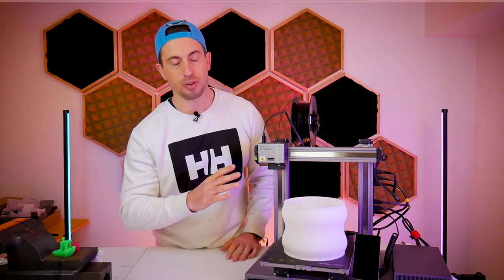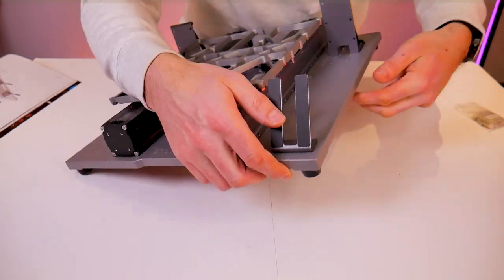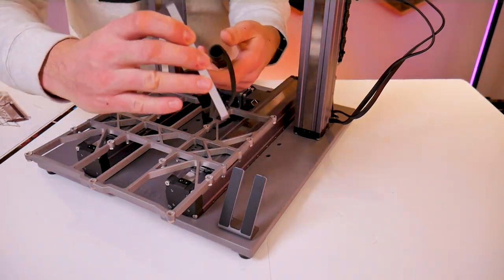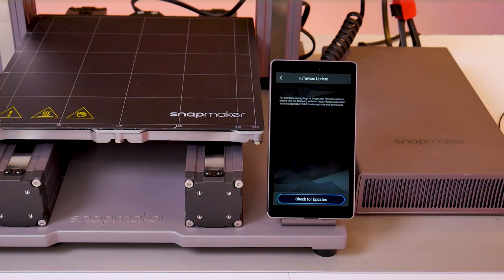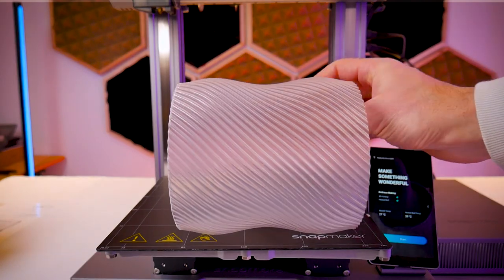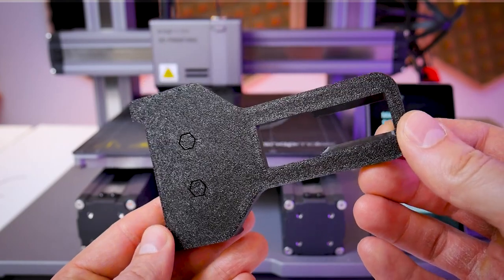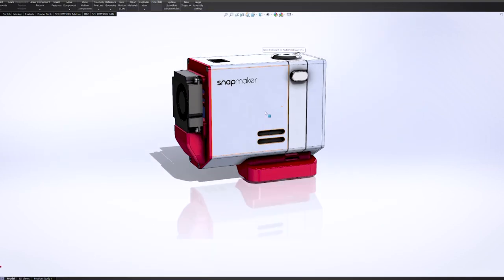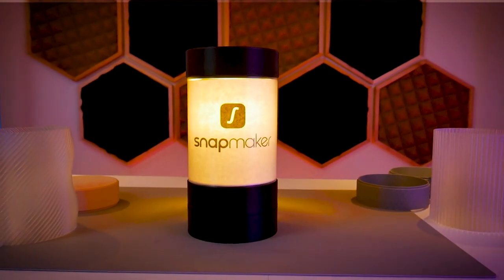Snapmaker A250T Assembly, Review, 3D Printing Guide and Part Cooling Upgrades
In this video I will take you in depth into getting started with the Snapmaker A250T! I will take you right from the unboxing all the way through the general machine assembly and right into your first 3D prints with the 3D printing tool head. Future videos will cover the CNC and laser tool heads since this is a 3 in 1 machine.

Snapmaker sent me the A250T along with their enclosure to test and right out of the box it is obvious this is a very nice machine. Lots of thought went into most details of the equipment and the frame and motion system is very rigid to accommodate the stresses of the CNC machine tool head. However, in this video I will only be covering the 3D printing module to keep the video to a reasonable length.

I will show you how to setup your first job for 3D printing with both the hardware and getting started with the Luban slicer. We will connect the Luban slicer to our machine over WiFi and transfer our gcode files to the printer.

In addition to this setup guide and review, I have designed and made available two new modifications. The first is a dual fan duct to improve the effectiveness of the original (small) part cooling fan. The second upgrade is the necessary adapters to fit a larger and more powerful 4010 radial fan for improved part cooling.

If you are looking to participate in the modularsmartlamp project, take a look here and download the files, modify them as you like, and get started

If you make one, be sure to use the hashtag and post the "make" on Printables if you can!

If you are looking for products or items I've used with the A250T in this video, see below.

Snapmaker A250T:

Cut to length velcro cable ties:

4010 Radial Fan 24V

Bulb Socket - Corded with Switch:

Vocolinc Smart Bulb:

Electric Screwdriver Kit

Digital Measuring Calipers:

3 Speed 90,000 RPM Electric Compressed Air Blower

Thank you   @Snapmaker  for generously sending me your product!

0:00 Intro
0:50 Unboxing
2:00 Assembly
12:07 3D Printing Setup
14:17 Luban Slicer
15:56 First Print
18:23 More Prints
23:42 Part Cooling Upgrades
28:06 Modular Smart Lamp Project
32:56 Review
37:00 Outro

By supporting my channel you are encouraging me to continue with this time consuming endeavor.